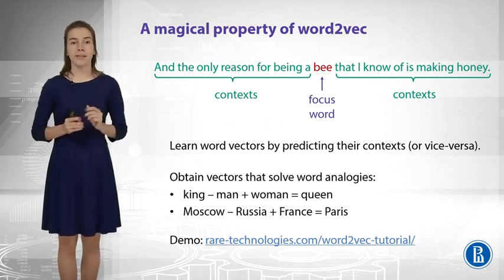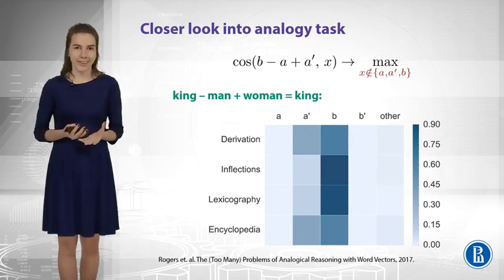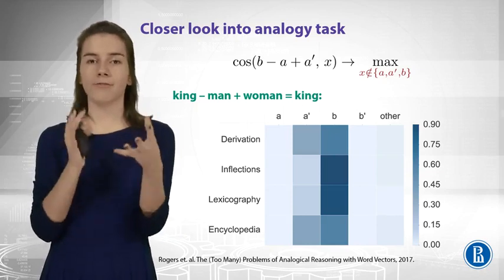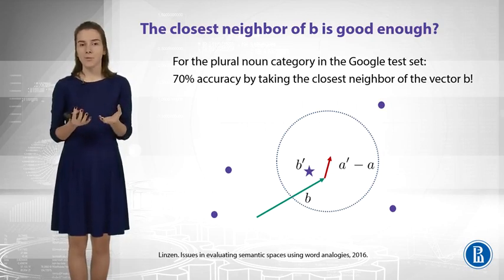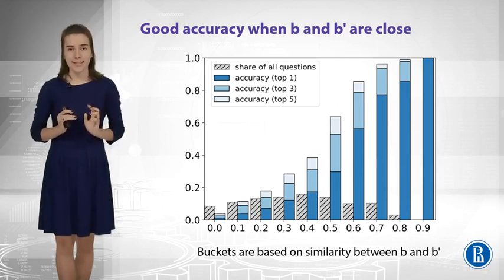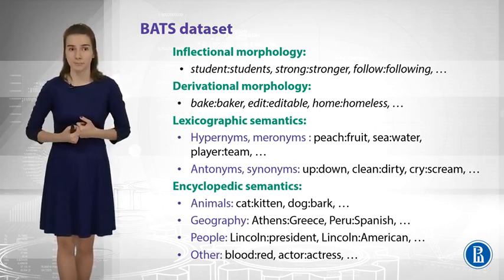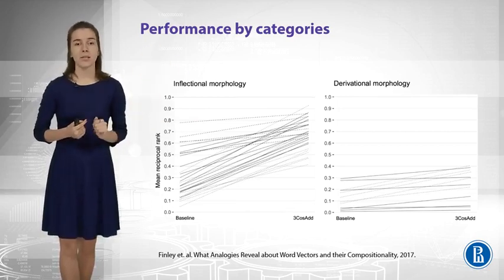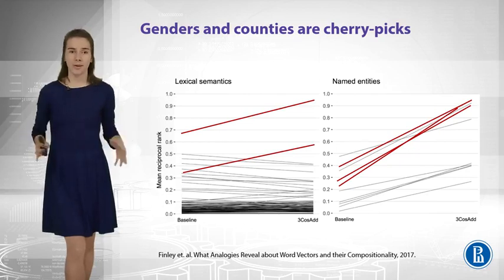Word Analogies | Natural Language Processing | Coursera | CSE Animations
natural language
language processing
nlp ai
nlp examples
nlp applications
natural language processing techniques